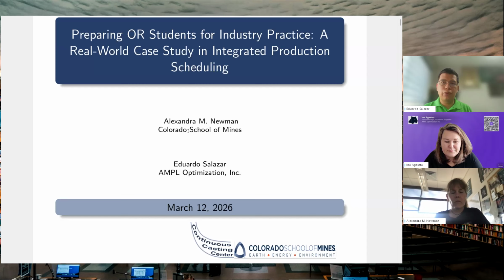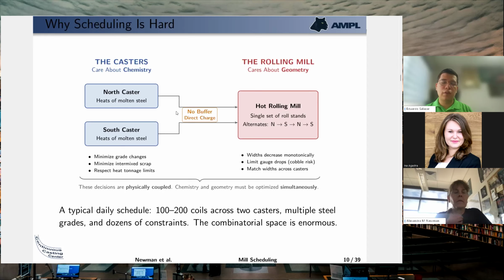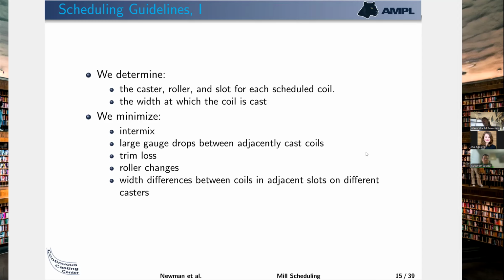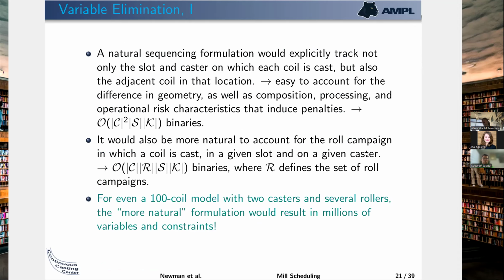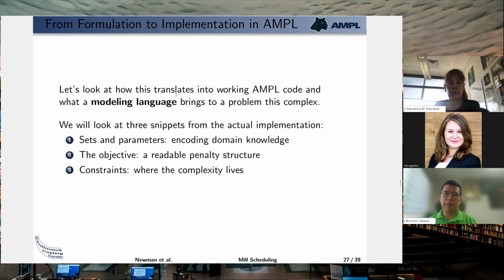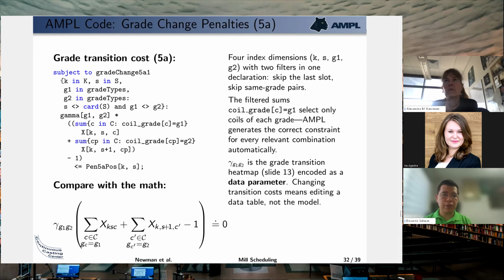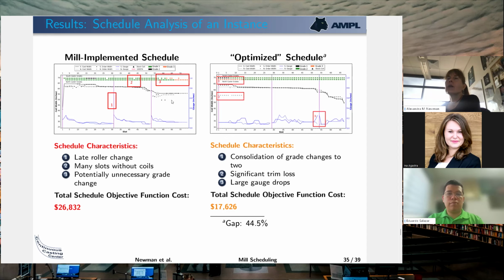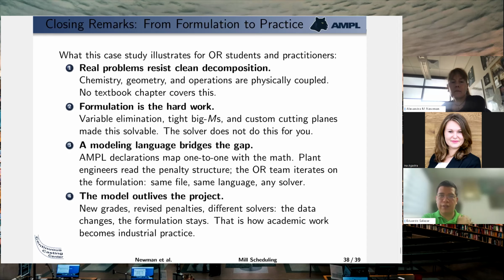Preparing OR Students for Industry Practice: A Real-World Case Study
Catch the full recording of our webinar showing how operations research students tackle real-world industry challenges! Learn from an integrated production scheduling case study and get actionable insights you can apply today.